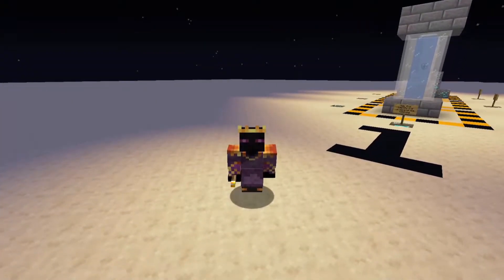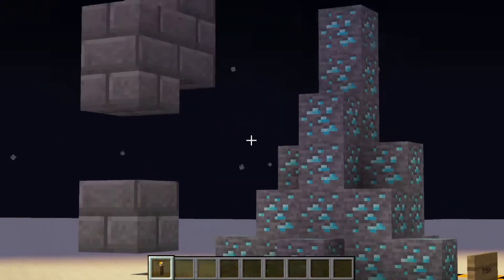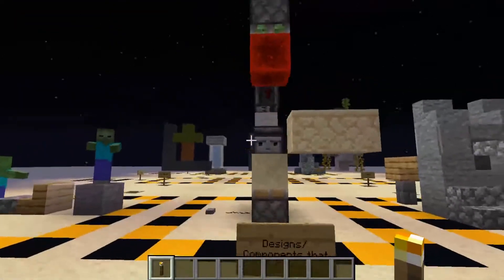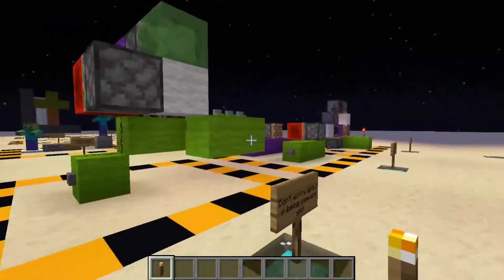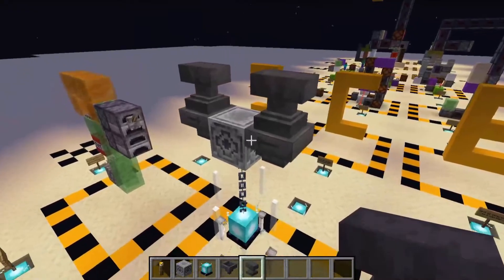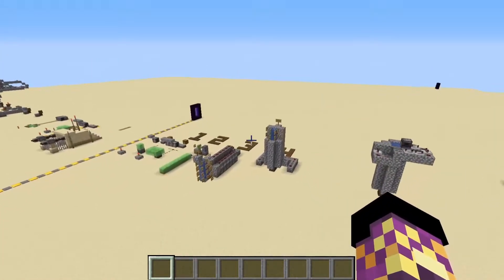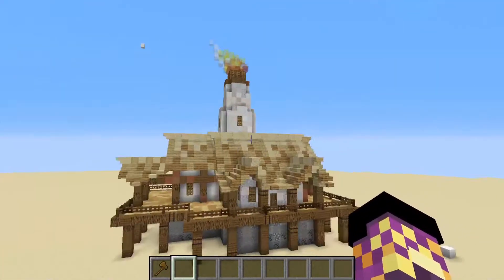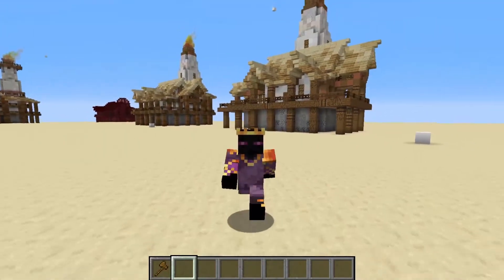How to Design ANYTHING in Minecraft! (6 Step Process and Tips!) | Mythicraft Tutorials | Ep. 7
Hello! In today's episode of Mythicraft Tutorials, I will explain the process I use to design anything in Minecraft, from builds to redstone contraptions, as well as show some examples and bonus tips! Enjoy!

- Myth